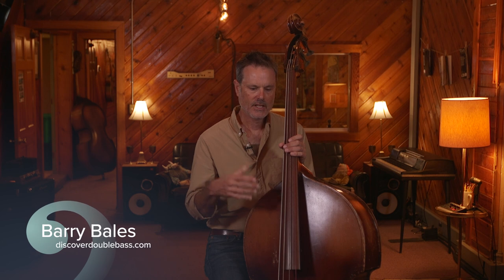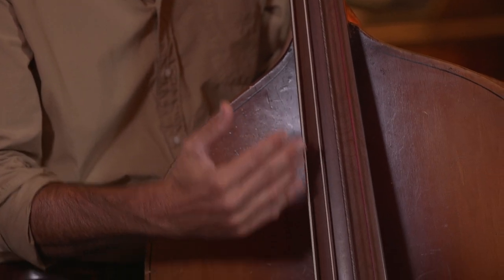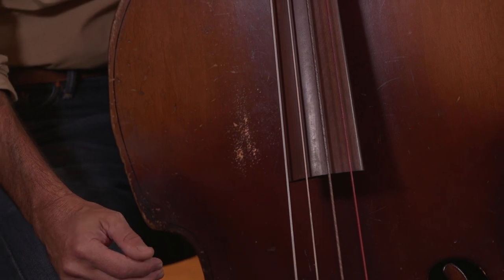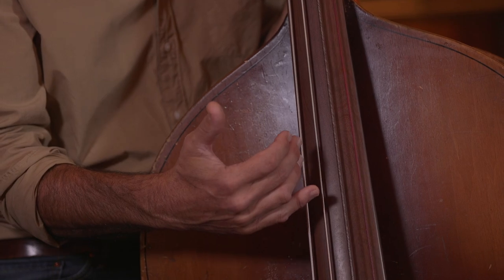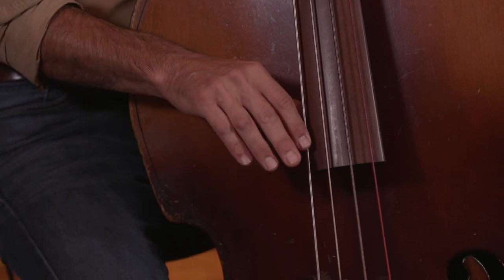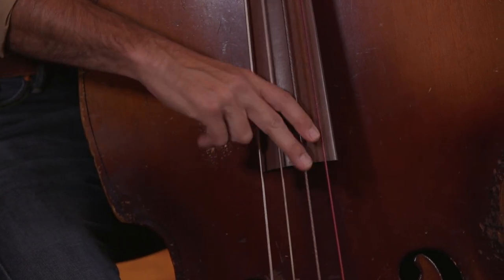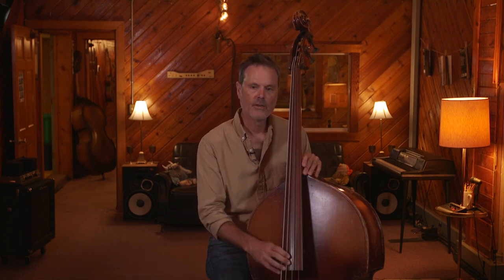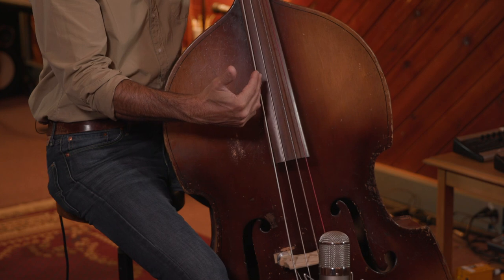Gut Strings and the Point of Contact – Barry Bales Bass Lesson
Lesson Summary:
This short bass lesson features a legendary musician and 15x Grammy award winner, Barry Bales. He covers some of the challenges of playing with gut strings and how you might want to adapt your right-hand technique to get the best sound. It's a quick lesson with some highly effective tips from a first-call bassist.

Tutor Bio:
Barry Bales has been a member of Alison Krauss and Union Station for over 30 years, as well as appearing on countless albums with artists such as Dolly Parton, Dwight Yoakam, Merle Haggard, Reba McEntire, Vince Gill, Willie Nelson, and soundtracks including "Oh Brother, Where Art Thou?". As a world-renowned bassist, Barry is the winner of 15 Grammy awards, 23 International Bluegrass Music Association awards, a Country Music Association Award, and two Academy of Country Music awards.

- If you enjoyed this lesson, please check out our full-length course on bluegrass bass